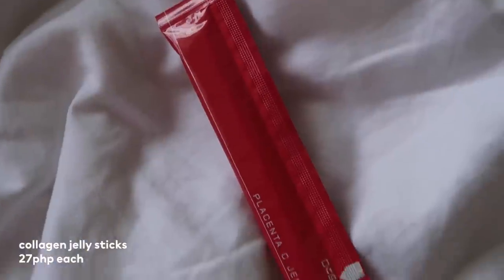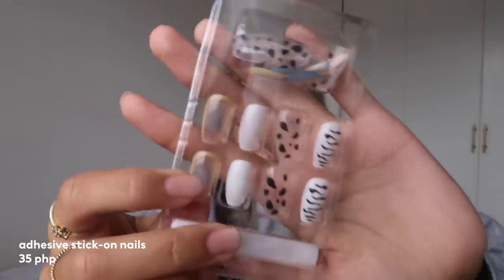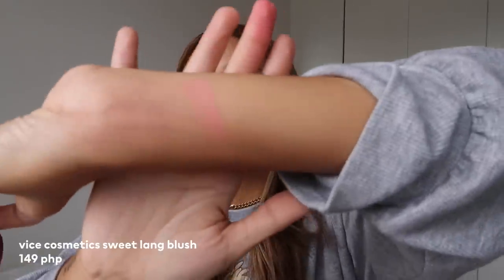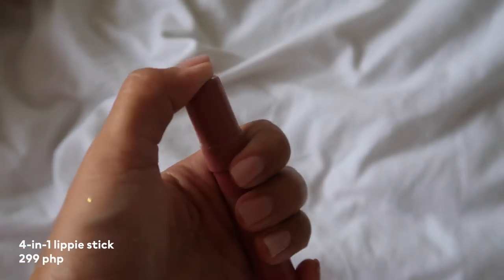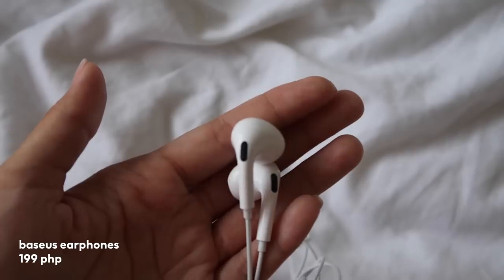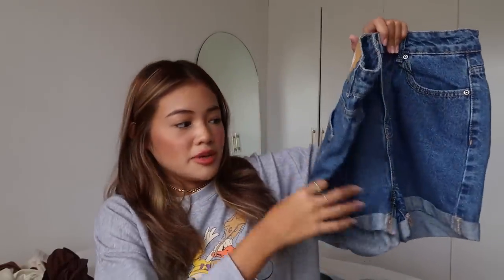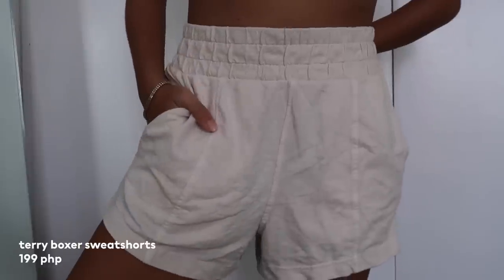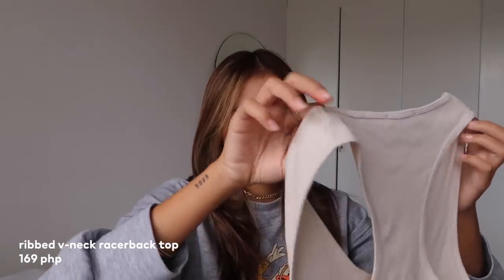buying all ur recos under 300 (shopee haul) 🛒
Hey girls, gays and theys! It's Killa Kush back at it again with another shopee haul and in this haul - I shopped a bunch of your recos! Some are a bit over 300, so don't forget to use my code 215ACUSHLA for 15% coins cashback for a minimum spend of 500php (capped at 80php coins cashback) or NEWACUSHLA for 100php off your 500php order (new users only).

As per ushhh, linked everything down below:

199php detail cosmetics glass stain (berry and summer fling best shades)

10 lucky winners will get a chance to win 1000PHP SHOPEEPAY CREDITS:
1. Follow @killakushla and @shopee_ph on IG
2. Like, Save and Comment MyShopeeStory on this vlog
3. Post a screenshot on your IG feed of your favorite Shopee purchase to date! Don't forget to tag @shopee_ph and @killakushla when you do on IG!